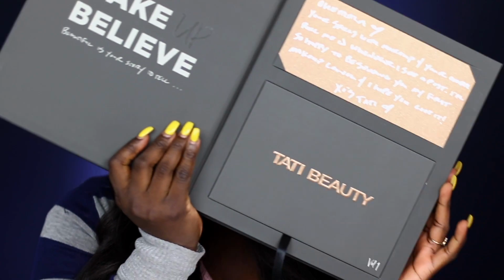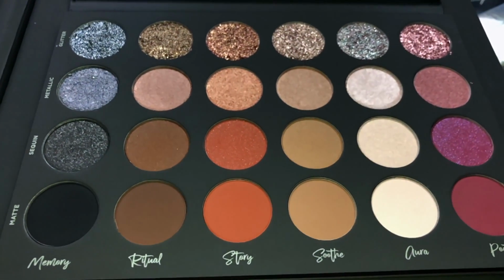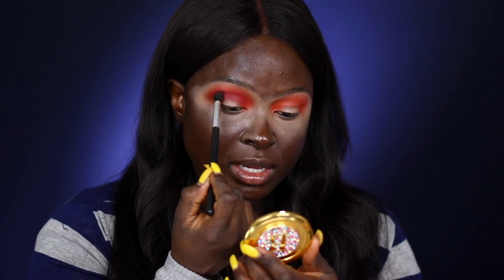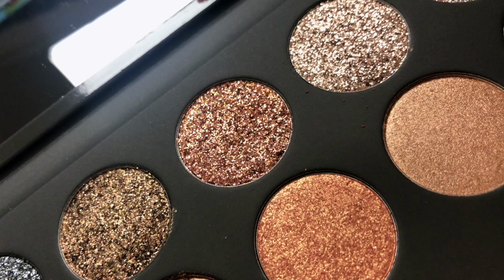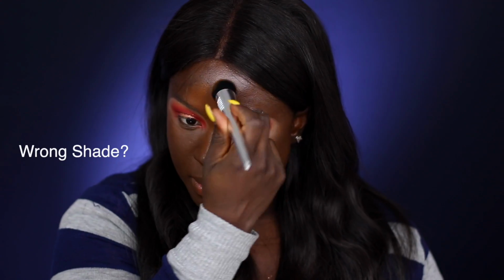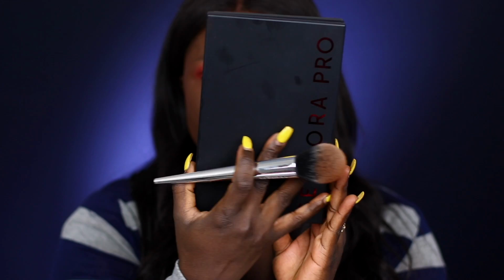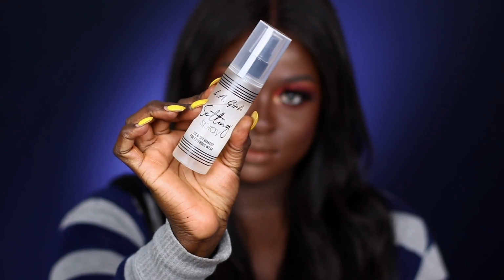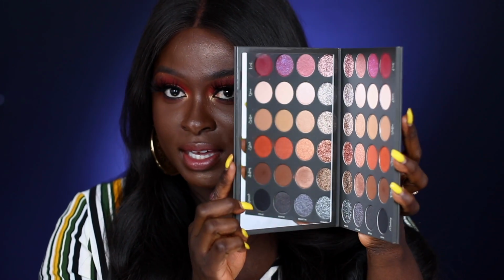TATI BEAUTY FIRST PALETTE (VOL. 1)......LET'S SEE HOW THIS GOES!! | OHEMAA BONSU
So Tati Beauty sent over their Textured neutrals Palette and you voted to see it so here we go.

Perfect Foundation Series:
🐋  | goo.gl/31Jk9k

My Hair : Mane Regalia
My Shade Match:
🐋 Beauty Bakerie  - Cake Mix #3
🐋 Too Faced Born This Way - Truffle
🐋 NYX Can't Stop Won't Stop - Chestnut

🐋 MUSIC 🎶

However, I will always use a product to its fullest extent before recommending it to you or I will give you my honest opinion on First Impressions, because I love you, and I want you to only have the best of products that work for our skin tone. If you are going to buy a product I recommend, I urge you to use one of my links and or codes. - XOXO